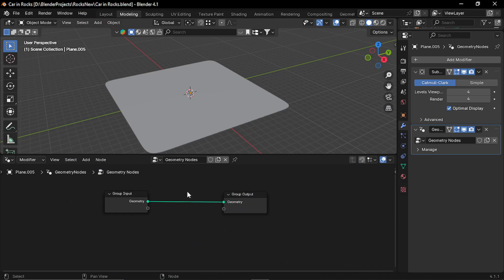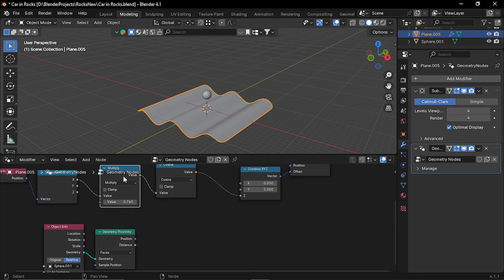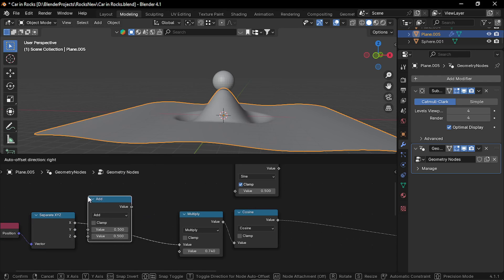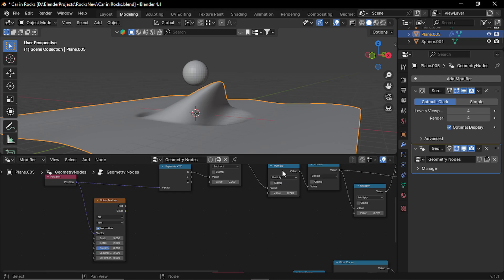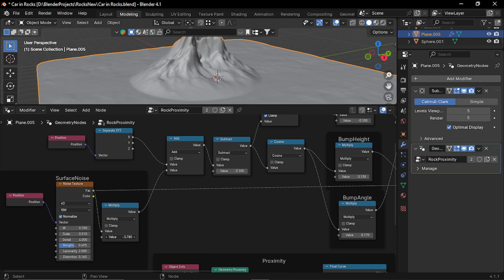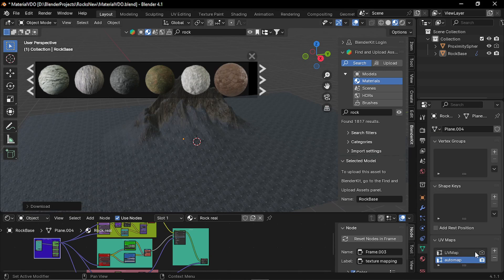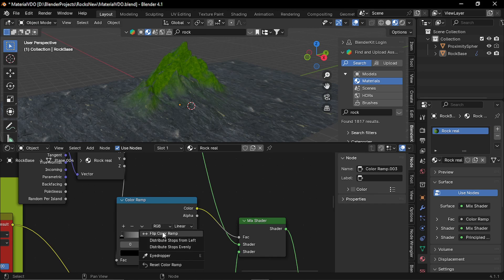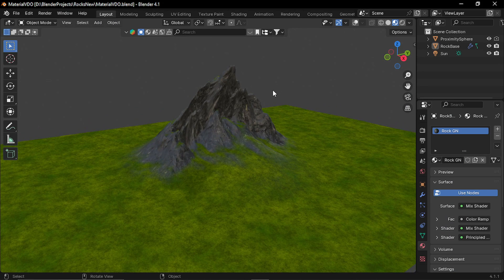Procedural Rock Structure in Blender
In this video, I have made a simple geometry node setup to create rocky structures. I have put together a simple scene to demonstrate the output.
Feel free to download the original blender file & use it in any of your projects.